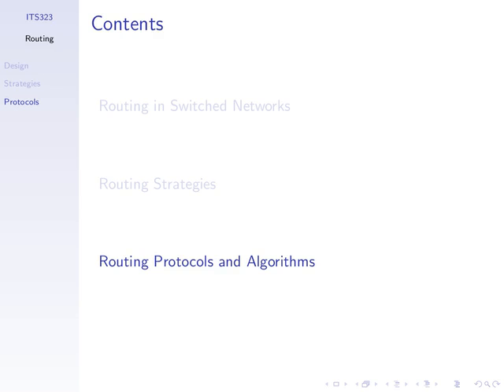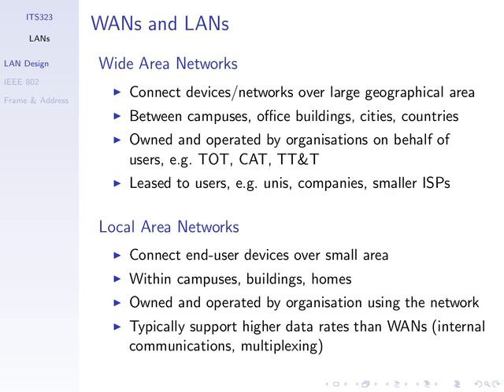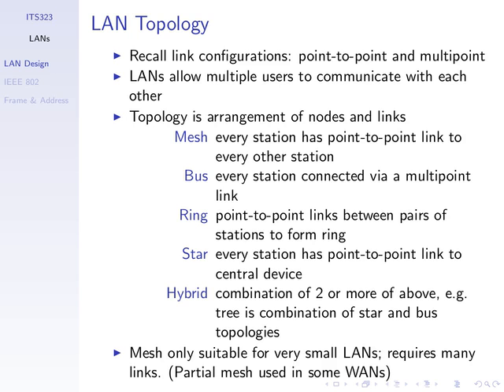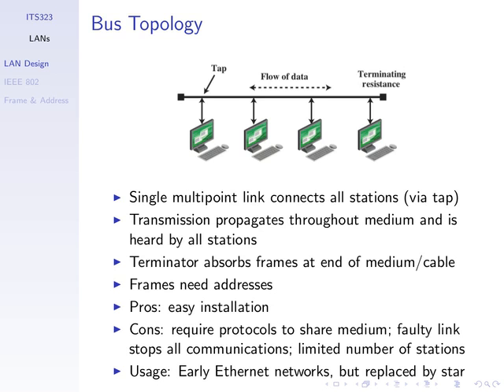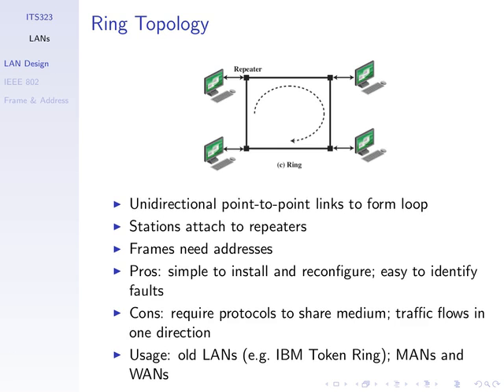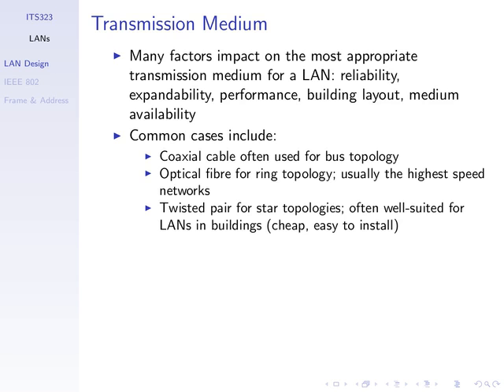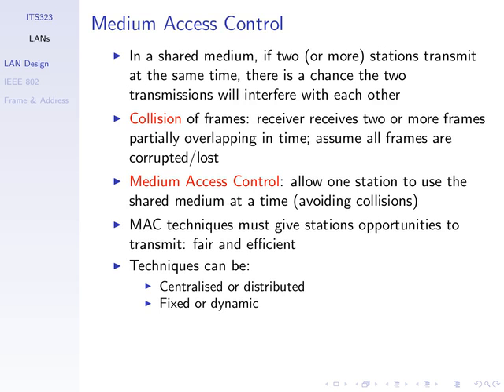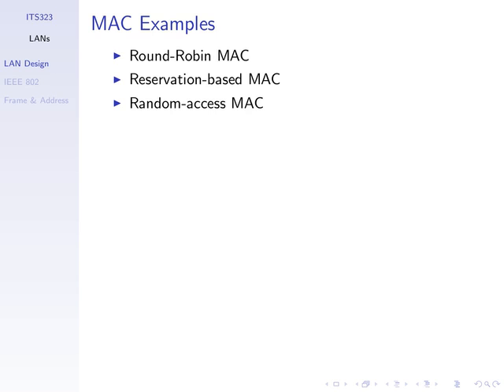ITS323, Lecture 23, IT, 6 Sep 2011